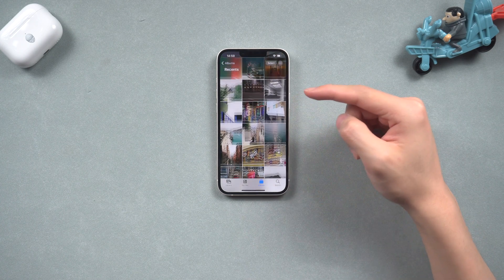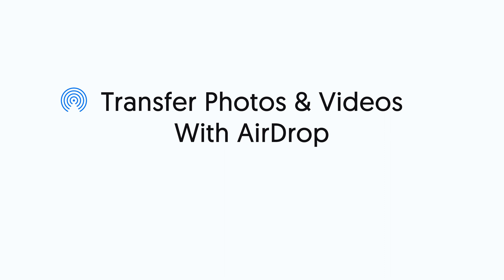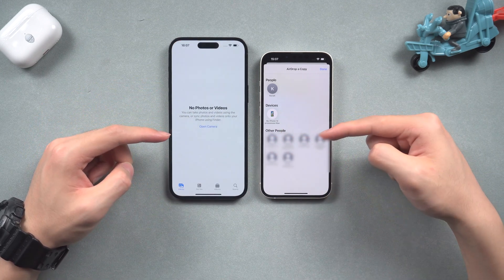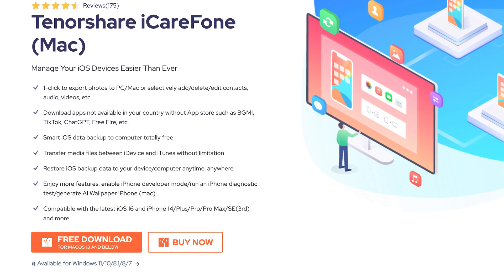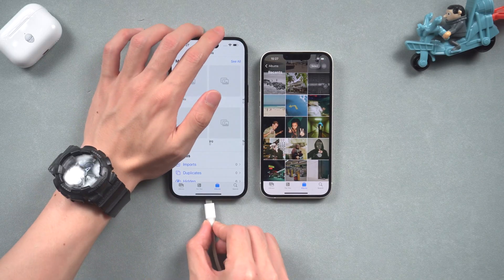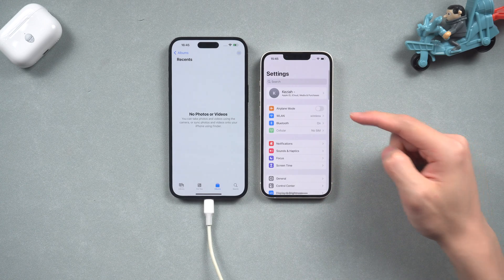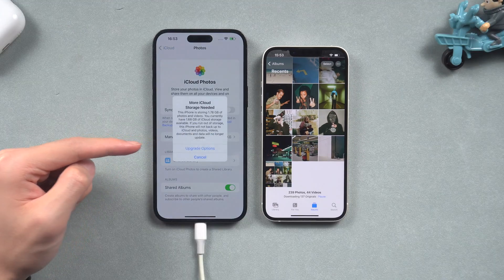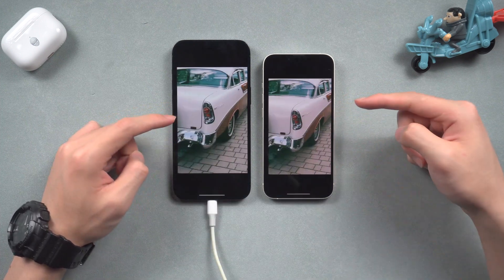[Top 3] How to Transfer iPhone Photos & Videos to Any iPhone (10 Minutes)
Want to transfer photos or videos to your another iPhone? Here, I will show you the newest 3 ways to transfer your iPhone photos and videos to your other iPhone within 10 minutes. Check it Out!!

There are several ways you can transfer iPhone photos and videos to another iPhone.
Some of the most common methods include:
1. AirDrop
2. iCloud Photo Library
3. iTunes
4. Third-party apps like Google Photos or Dropbox
5. Email or messaging apps like iMessage or WhatsApp
In this video, I will show you how to transfer iPhone photos and videos to any iPhone with Airdrop, iCloud, and a third-party tool.

To transfer iPhone photos and videos to another iPhone using AirDrop, follow these steps:
On both iPhones, turn on Wi-Fi and Bluetooth.
On the iPhone that has the photos and videos you want to transfer, open the Photos app.
Select the photos and videos you want to transfer.
Tap the share icon (a square with an upward arrow).
Tap the AirDrop icon.
Select the other iPhone from the list of available devices.
On the other iPhone, tap "Accept" when prompted to receive the photos and videos.
Once the transfer is complete, the photos and videos will be saved to the camera roll on the receiving iPhone. If you have trouble using AirDrop, make sure that both iPhones are compatible with AirDrop and that they are both running on iOS 7 or later.

To transfer iPhone photos and videos to another iPhone using iCloud, follow these steps:
On the iPhone that has the photos and videos you want to transfer, go to Settings, your name, iCloud, Photos.
Turn on iCloud Photos.
Wait for the photos and videos to upload to iCloud.
On the other iPhone, go to Settings, your name, iCloud, Photos.
Wait for the photos and videos to download from iCloud.
Once iCloud Photos is turned on for both iPhones, your photos and videos will automatically sync between the two devices. You can also access your photos and videos on any other device that is signed in to your iCloud account and has iCloud Photos turned on.

Timestamp:
00:00 Intro
00:48 Transfer Photos & Videos to iPhone With AirDrop
02:04 Transfer Photos & Videos to iPhone With iCareFone (Faster)
03:46 Transfer Photos & Videos to iPhone with iCloud